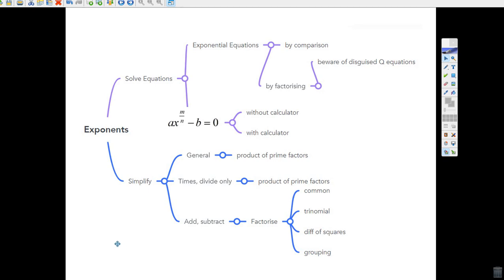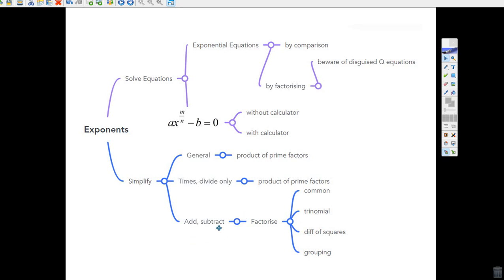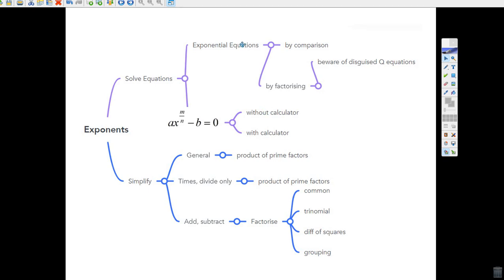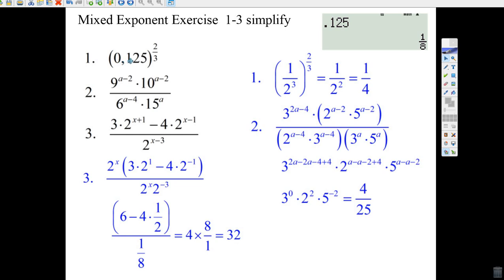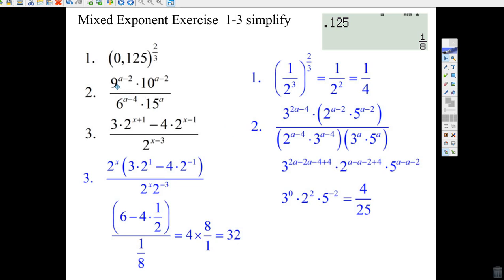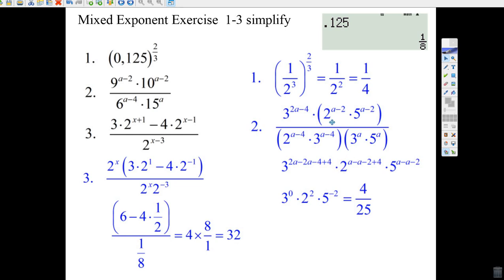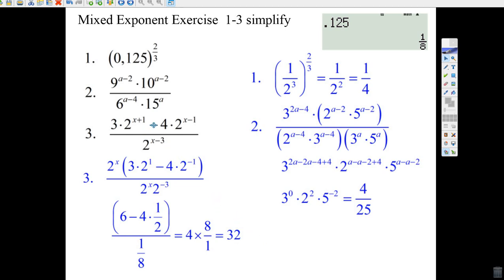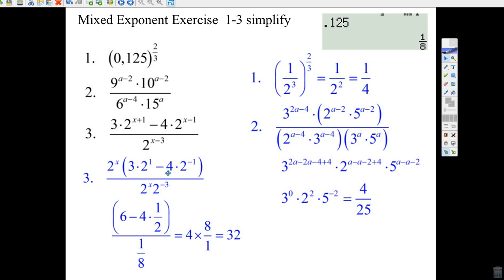Exp mind map Q1 Q3 mixed exp